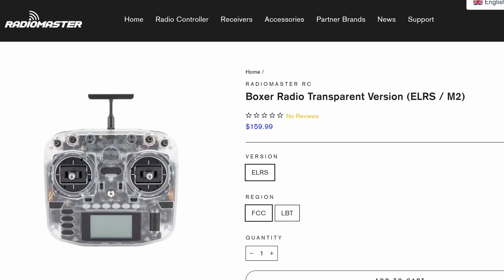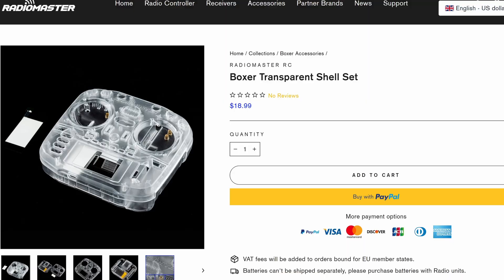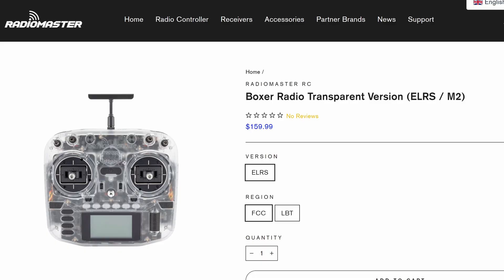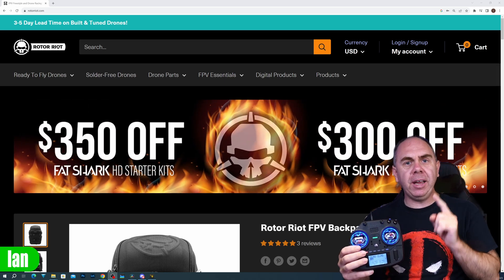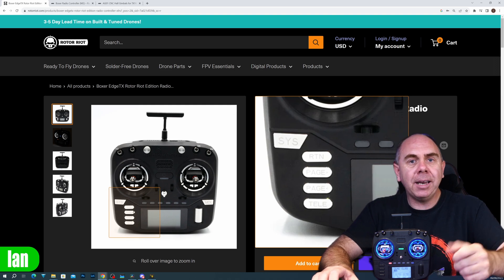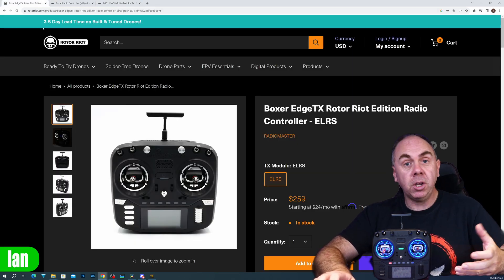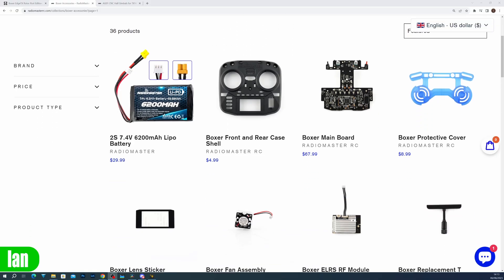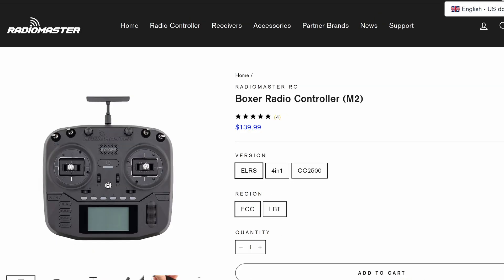Radiomaster Boxer Transparent Shell & Rotor Riot Edition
Radiomaster Boxer transparent shell and Rotor Riot Edition Now Available For FPV and Drones ELRS.